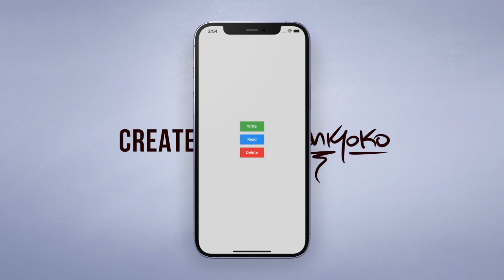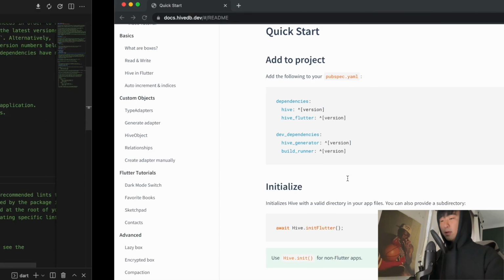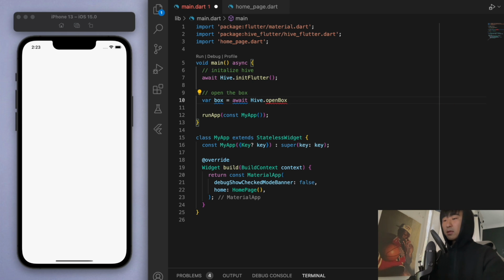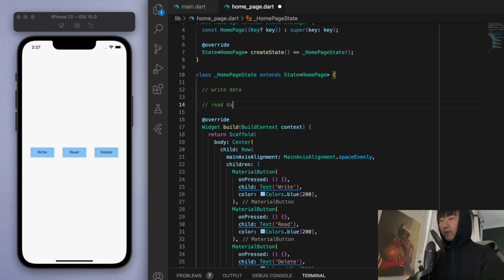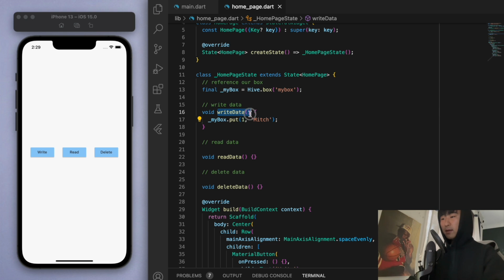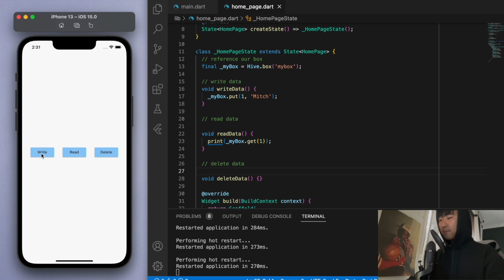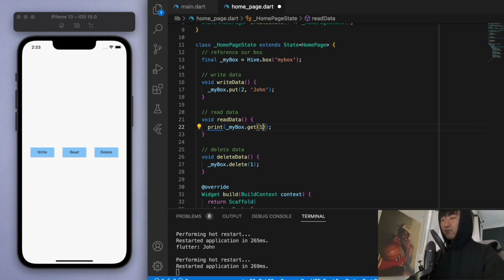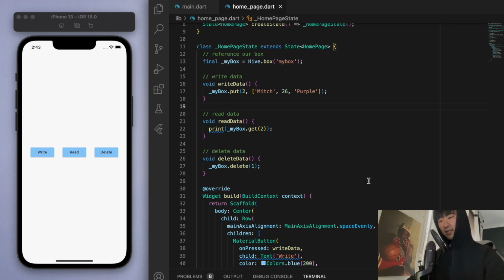📱Local Storage • HIVE × FLUTTER Tutorial ♡